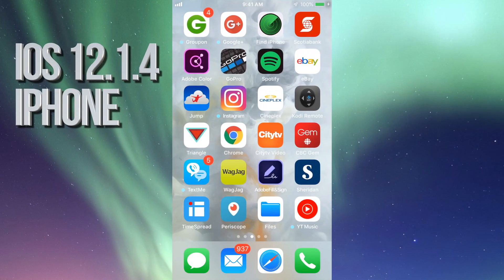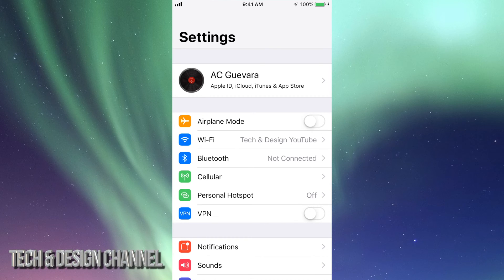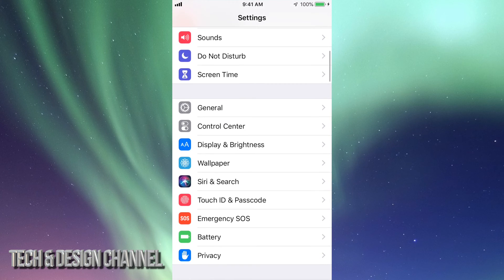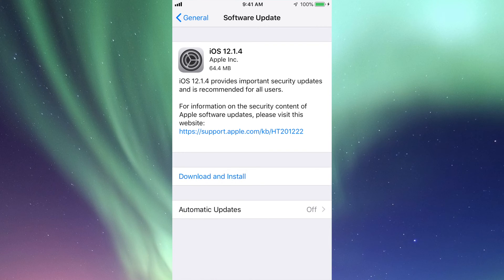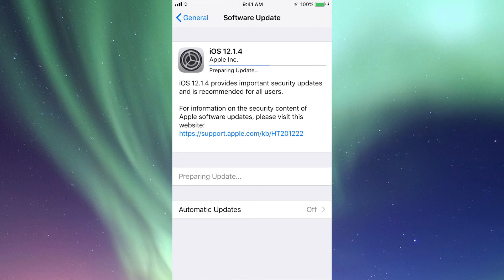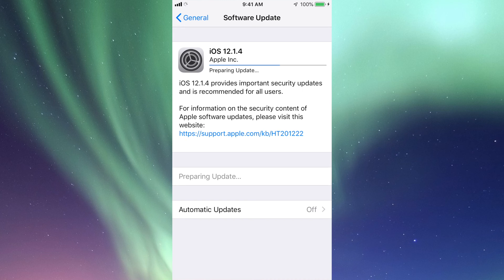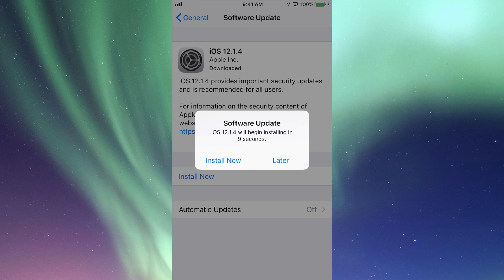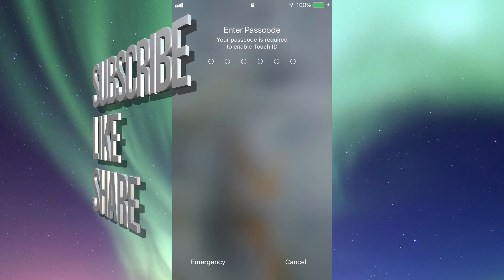How to Update to iOS 12.1.4 - iPhone 6 iPhone XS iPhone 7 iPhone 8 iPhone 5S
Update to the latest iOS 12.1.4 - iPhone SE iPhone XR or any compatible iPhone - download and install